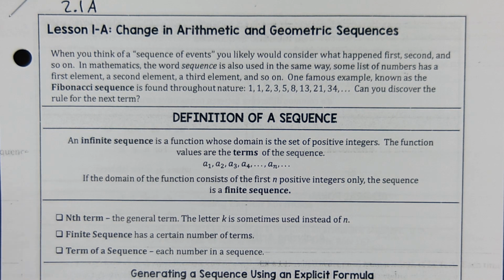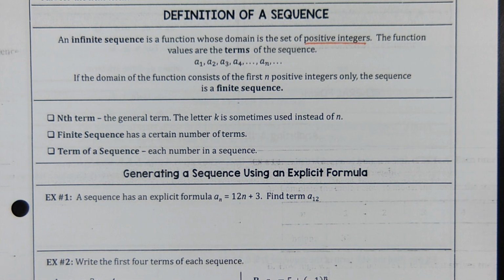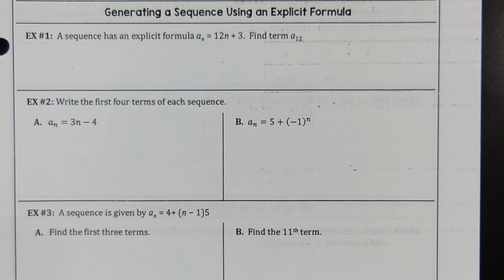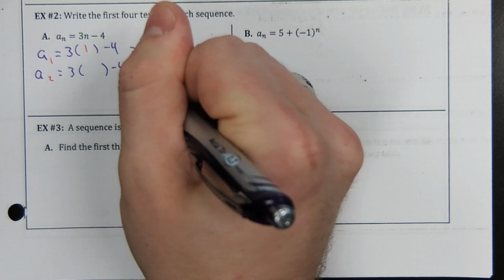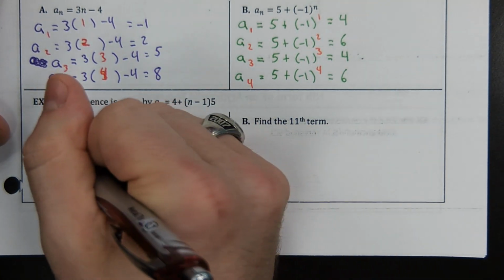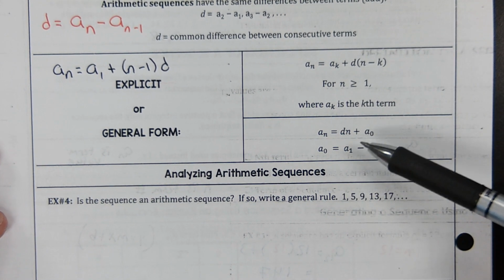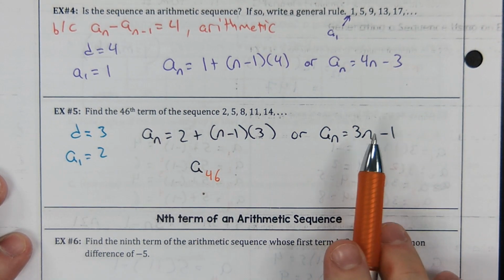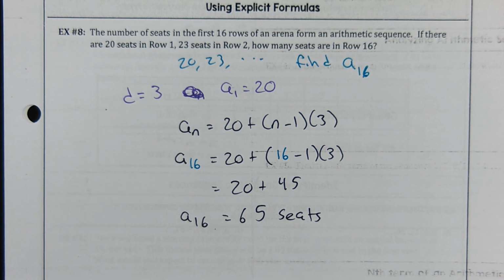AP Precalculus Unit 2.1A Notes - Change in Arithmetic and Geometric Sequences